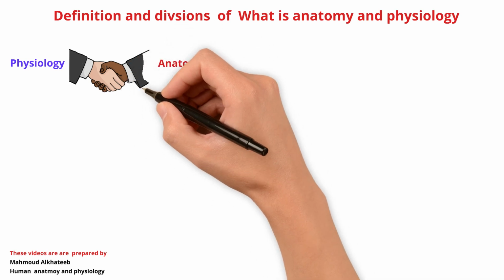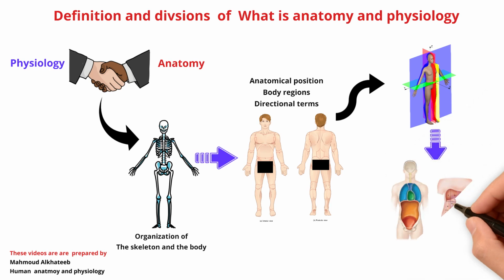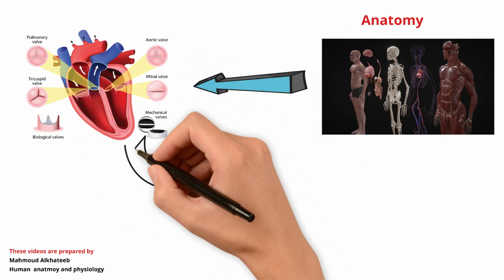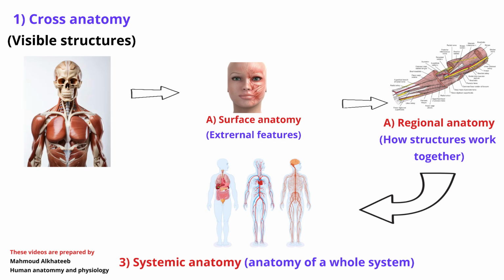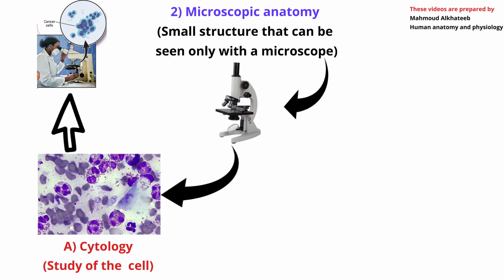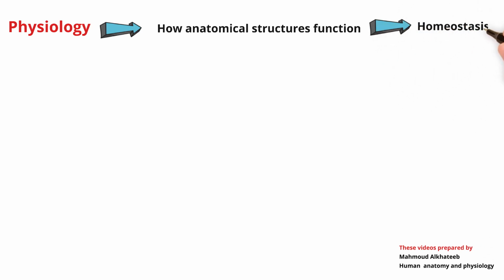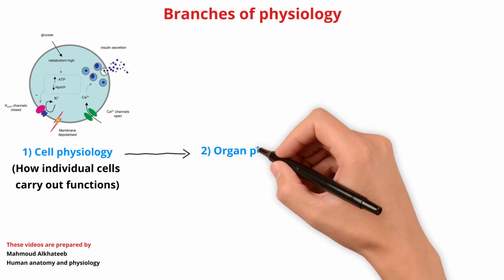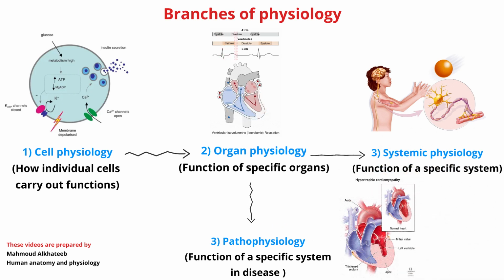Introduction to anatomy and physiology 1: Anatomy vs. physiology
Welcome to our Introduction to Human Anatomy and Physiology! In this video, we break down the basic concepts of anatomy and physiology, two fields of study that are fundamental to understanding the human body. While they are closely related, there are key differences between the two that are essential to grasp.

What You Will Learn in This Video:

Anatomy: Understand what anatomy is and how it focuses on the structure of the human body. From organs and tissues to cells and systems, anatomy deals with the physical components and their relationships within the body.

Physiology: Learn what physiology is and how it explores the functions of these structures. It dives into how body systems work, how organs perform specific tasks, and how the body maintains balance and homeostasis.

Key Differences: Discover the primary differences between anatomy (structure) and physiology (function), and why it's important to study both to fully understand the body.

This video is perfect for beginners who are just starting to explore human anatomy and physiology. It's an essential foundation for students and anyone interested in how the body works.

Understanding both the structure (anatomy) and function (physiology) of the body is crucial for anyone pursuing a career in healthcare, medicine, biology, or any field related to human health.